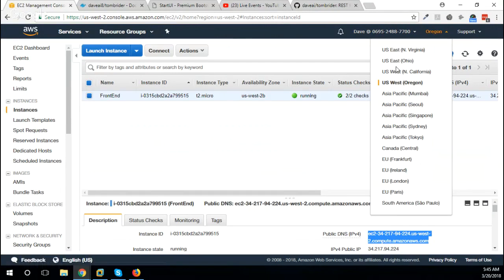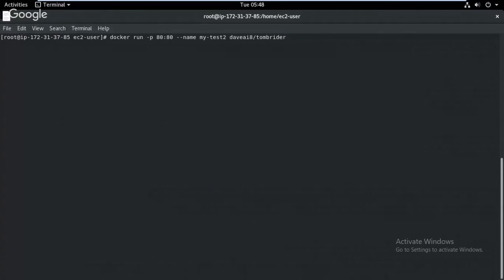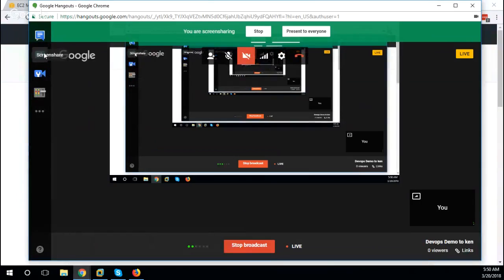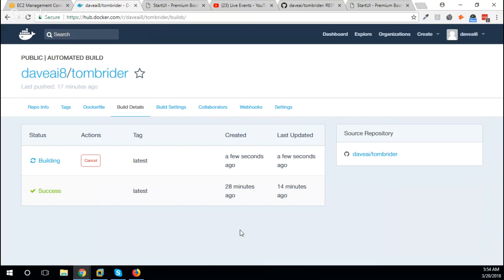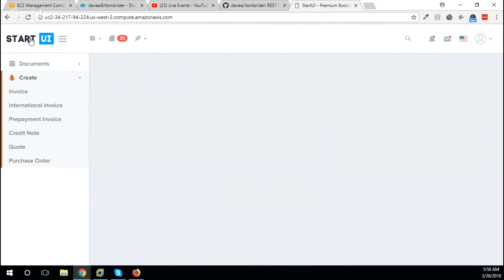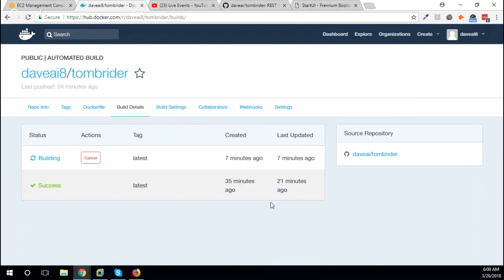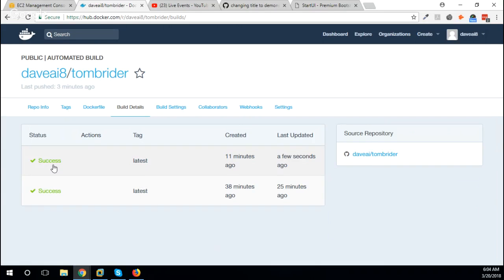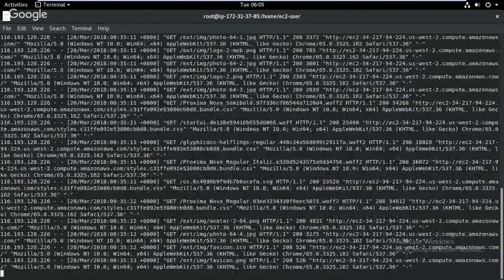Devops Demo to ken